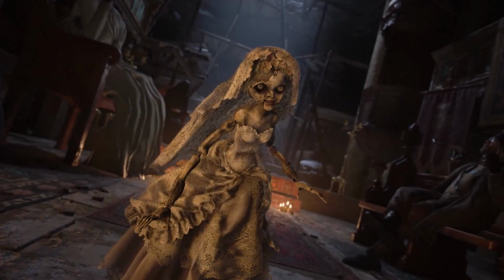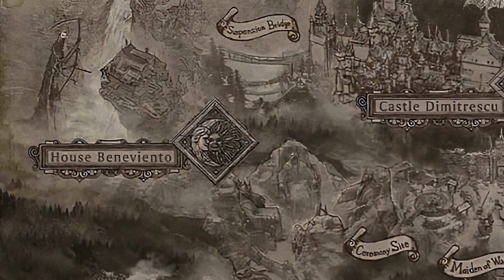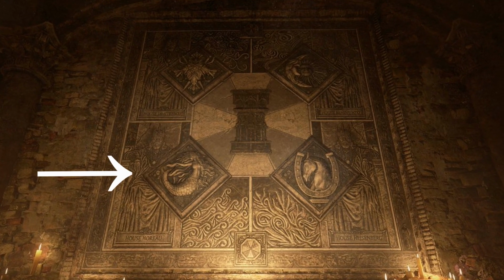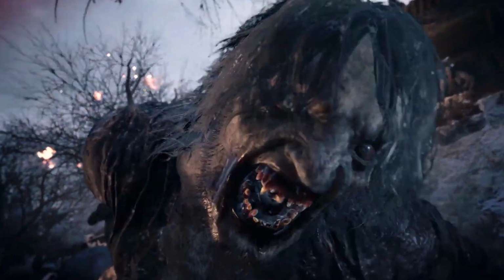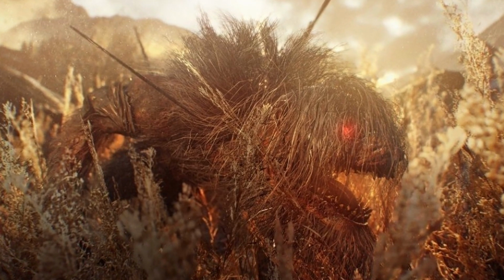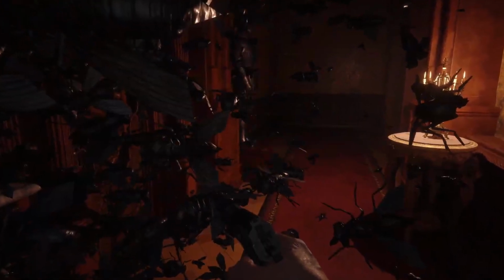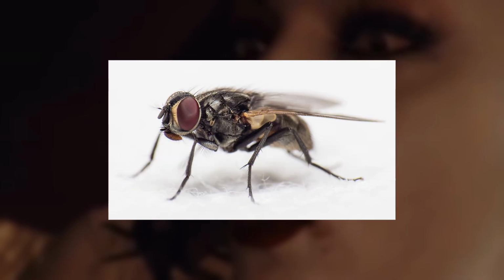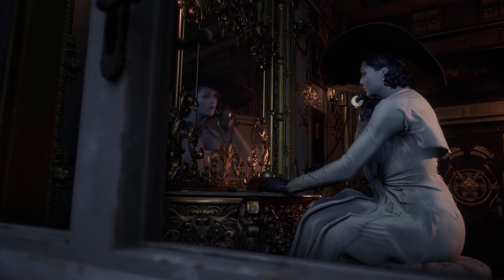ALL enemies in Resident Evil Village! Angels, giant horses + more…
WARNING: this video contains ALL enemies in Resident Evil Village. Watch to see a breakdown of every monster revealed so far.

Resident Evil enemies will be fast, strong, and filled with teeth. And that’s to say nothing of the Resident Evil bosses, who will have even more teeth.

From the Resident Evil demo, as well as all of the gameplay footage revealed so far, we’ve got loads of juicy details about the monsters you’ll be facing. This is your Resi Evil Village monster rundown.

0:00 Start
0:22 Strangely tiny bride
1:03 Fish man
1:38 Flying thrall
2:04 Hooded thrall
2:32 Lycan
2:52 Horse Lycan
3:12 Lycan boss
3:36 Huge horse
4:10 Sauron Lycan
4:34 Bladed Lycan
4:48 Drill boy
5:19 3 bad daughters
5:44 Flies
6:15 Vampire mum
6:29 Giant bat/big moth
6:45 Mother Miranda...